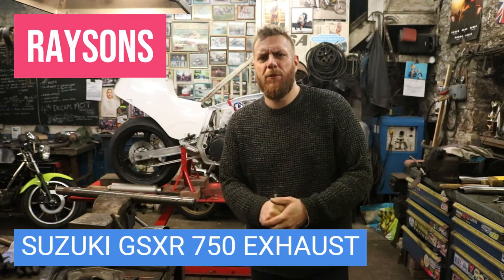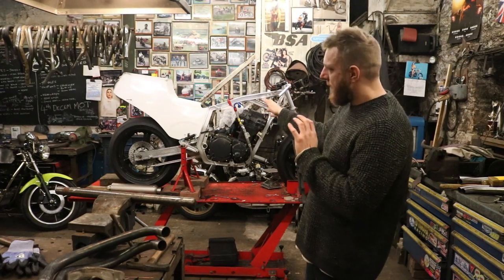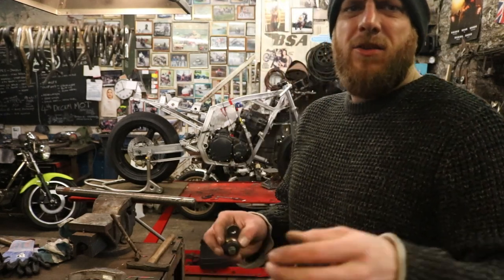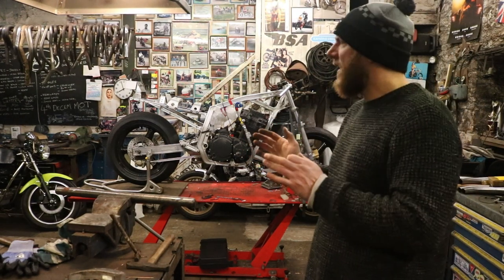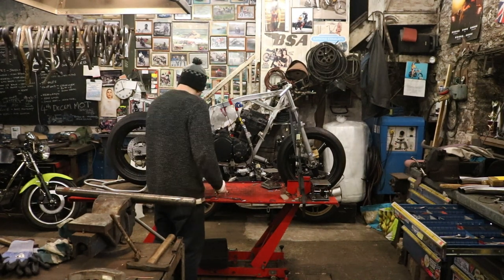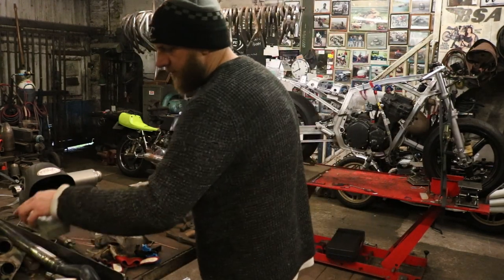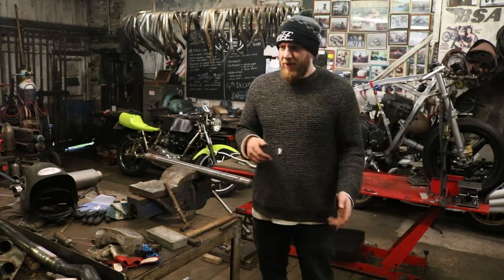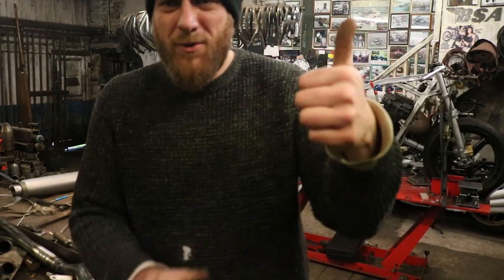SUZUKI GSXR 750 SLABSIDE, Making an Exhaust System in a Yoshimura Style, Welding on the Spring Hooks